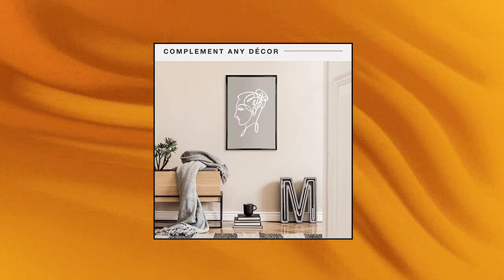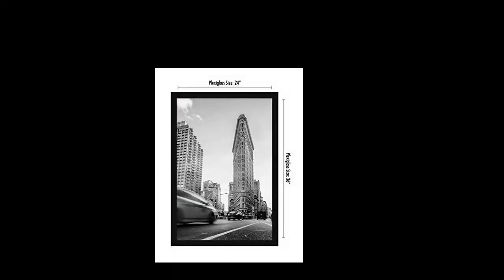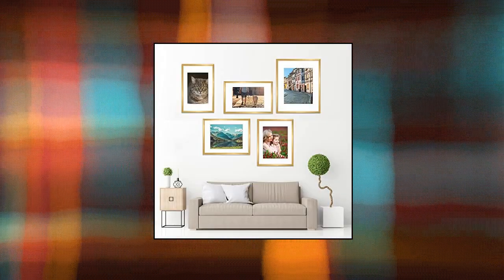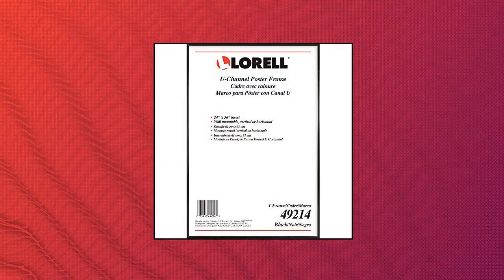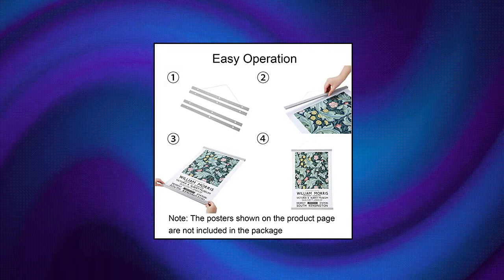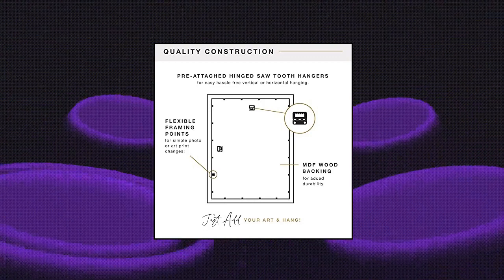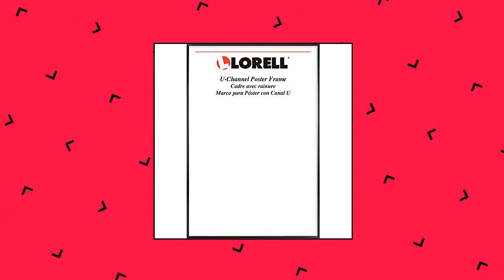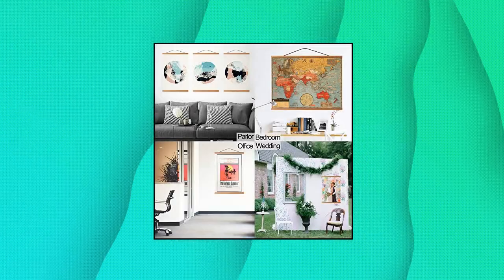Top 10 Poster Frames You Can Buy October 2022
MCS Trendsetter Poster Frame

Americanflat 24x36 Poster Frame in Black - Composite Wood with Polished Plexiglass - Horizontal and Vertical Formats for Wall with Included Hanging Hardwar

MCS Original Poster Frame

ENJOYBASICS 12x16 Picture Frame Gold Poster Frame

Lorell Stylish Poster Frame

FALAMON Magnetic Poster Hanger Frame

MCS Gallery Foundation Poster Frame

Miaowater 2 Pack Magnetic Poster Frame Hanger

Mookgro Poster Frame